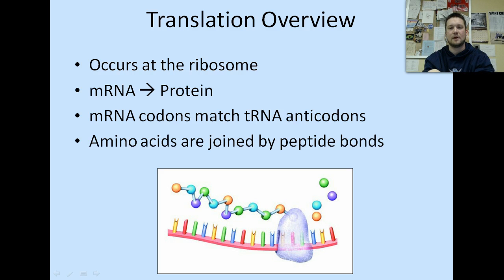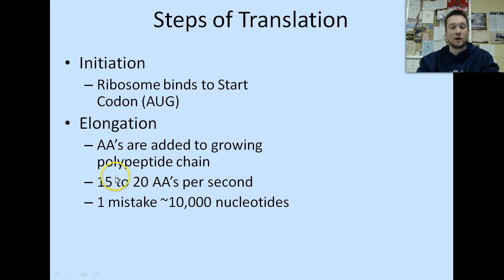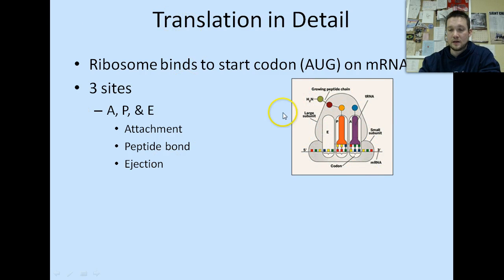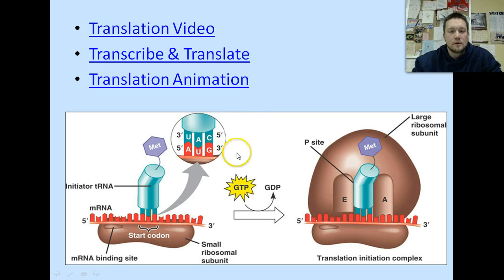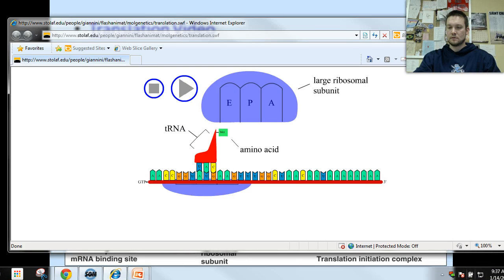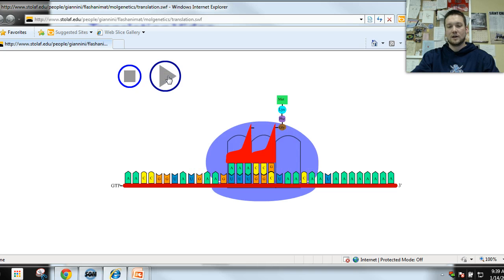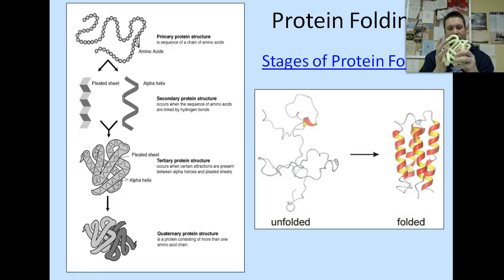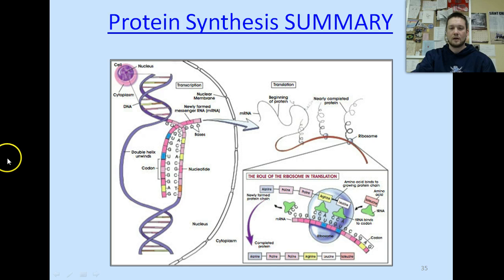Bio1 - Obj7 - Translation Notes